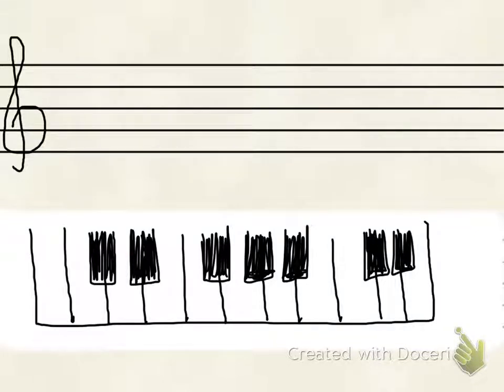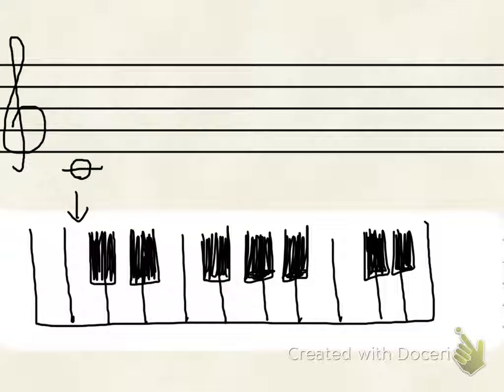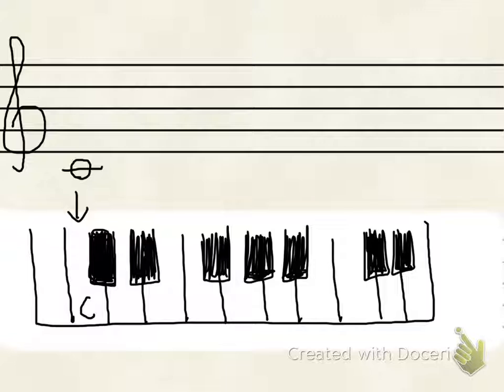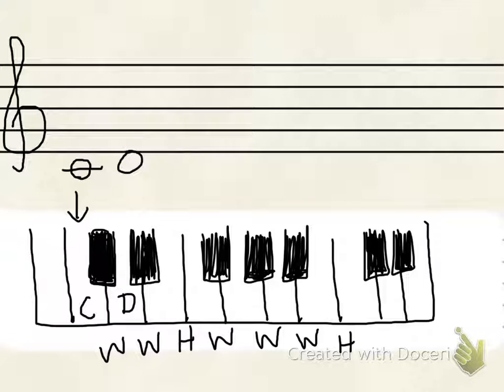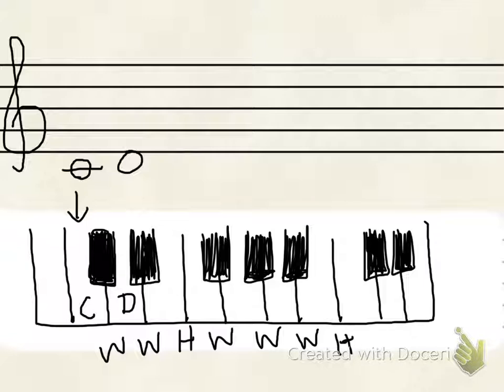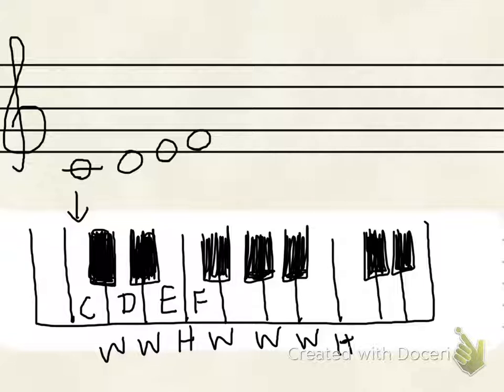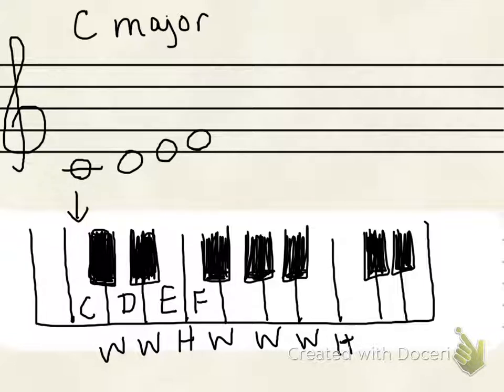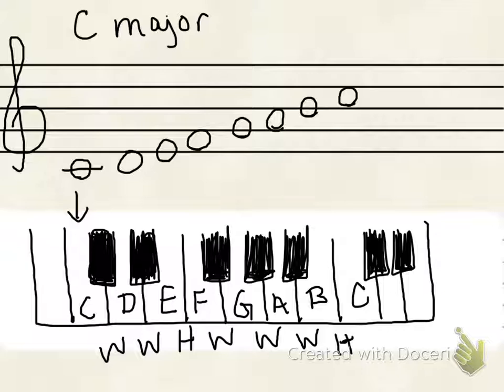Intro to Major Scales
In this video, we will learn how to build major scales.